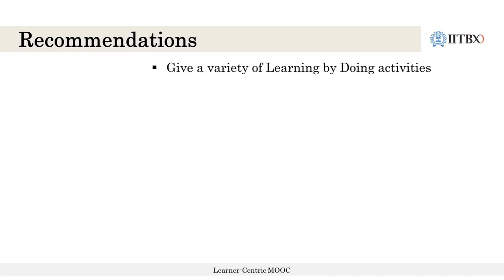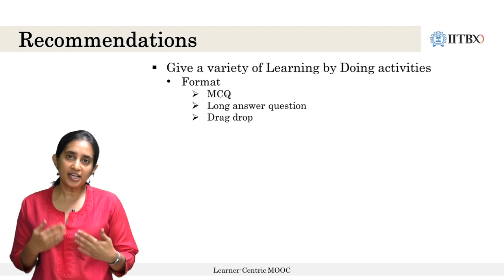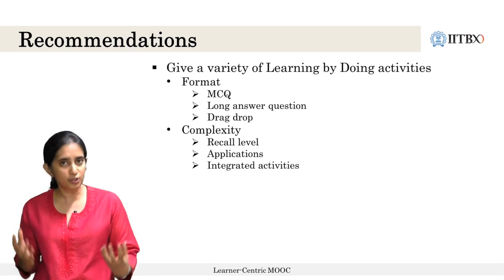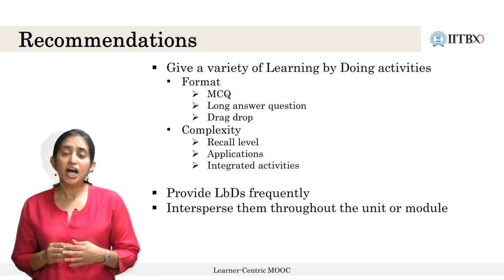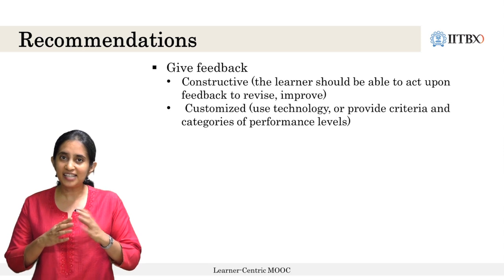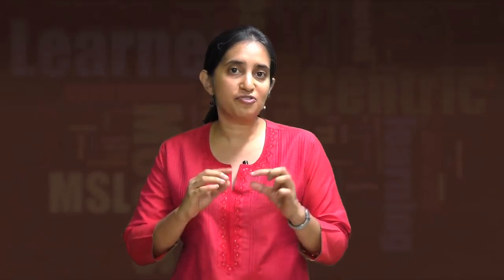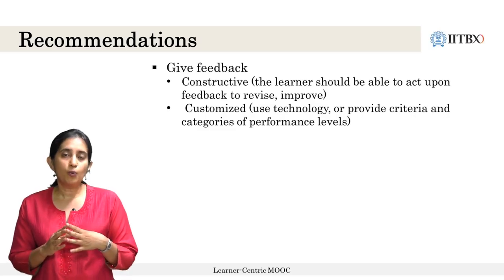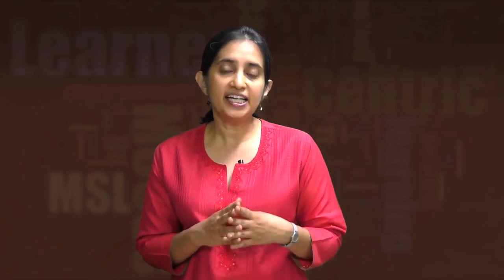#26 Recommendations for effective LbDs | Designing Learner-Centric MOOCs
This video offers key recommendations for designing effective Learning by Doing (LbD) activities in MOOCs. It emphasizes creating a variety of activities—ranging from multiple-choice questions to drag-and-drop and long-answer formats—while also varying the complexity from recall-level to more integrated, synthesized tasks. The video reminds us that frequent LbDs should be interspersed throughout the course, not just at the end, providing constructive and actionable feedback that caters to diverse learners. The video also explores how technology and rubrics can be used to customize feedback, even for large-scale online courses.